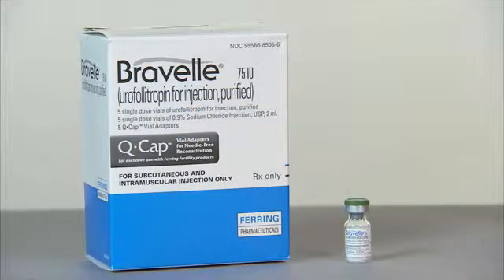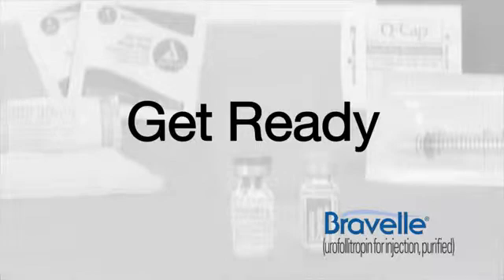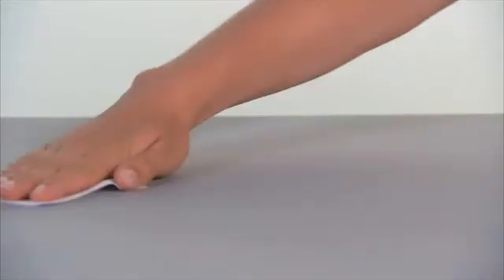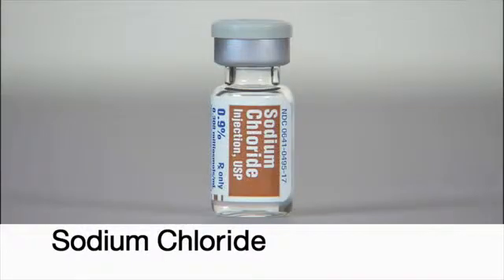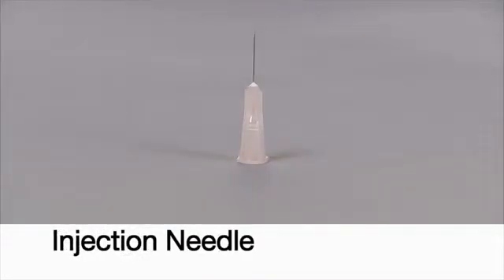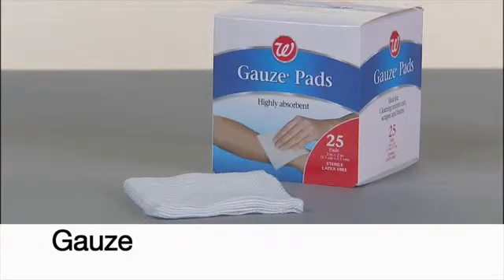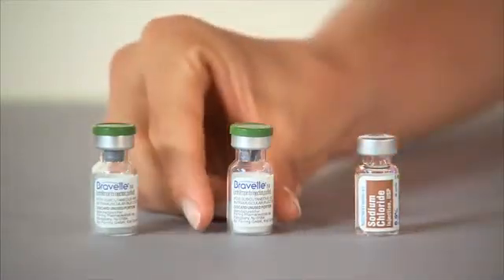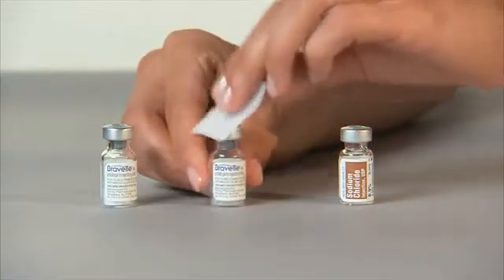Get Ready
Part-1 of step-by-step injection training videos. to know more.